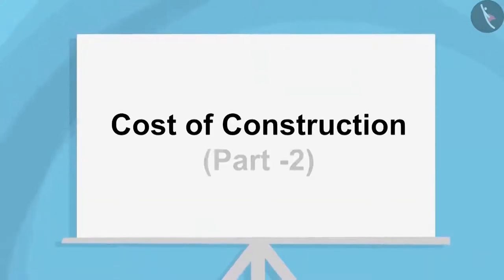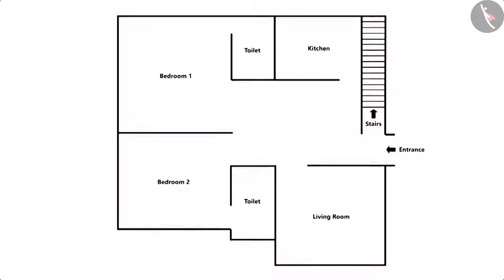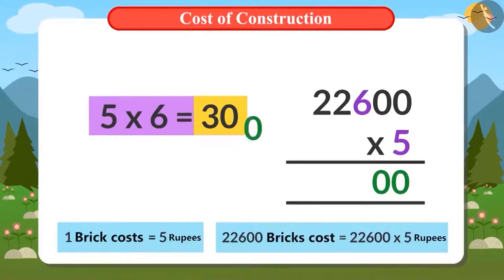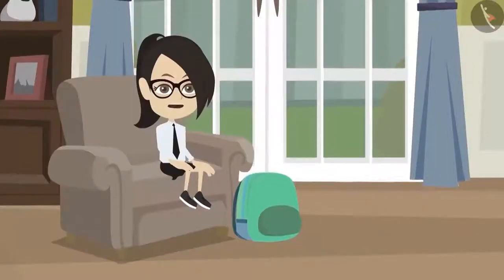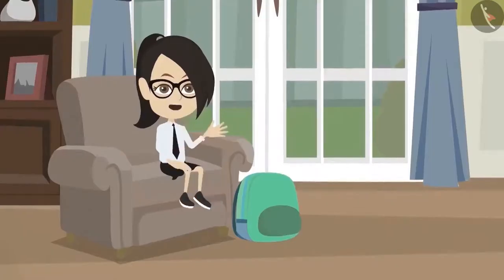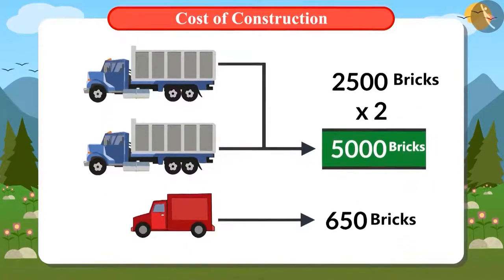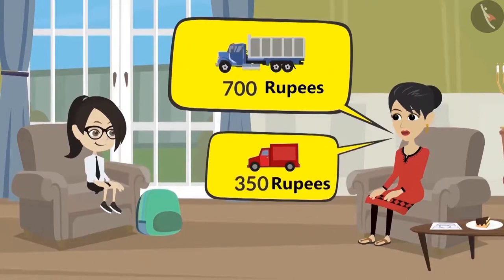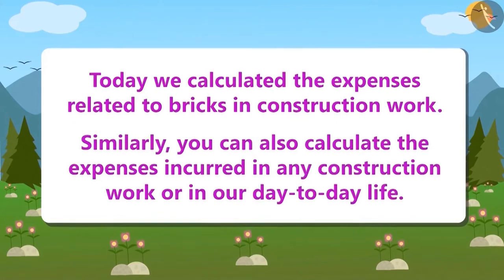Class 4 Maths Chapter 1 (Part 7) "Building With Bricks" cbse ncert english medium